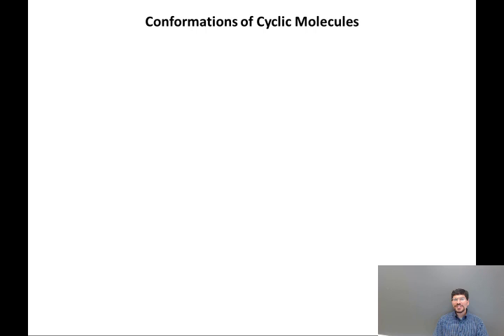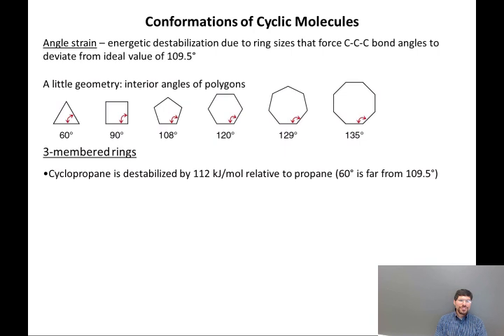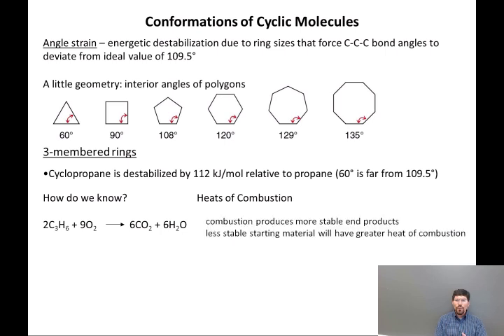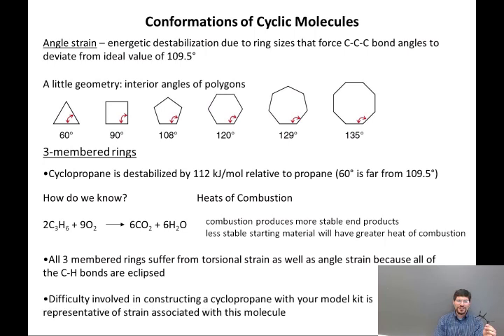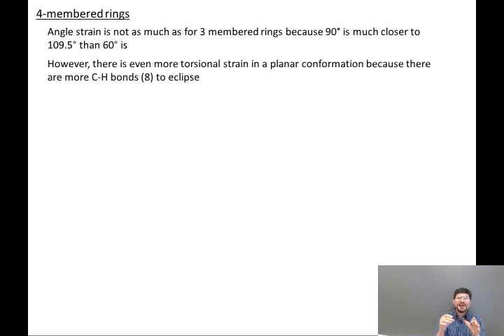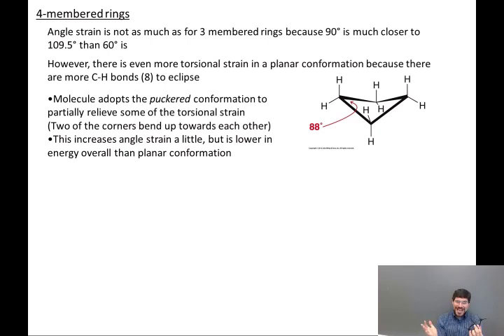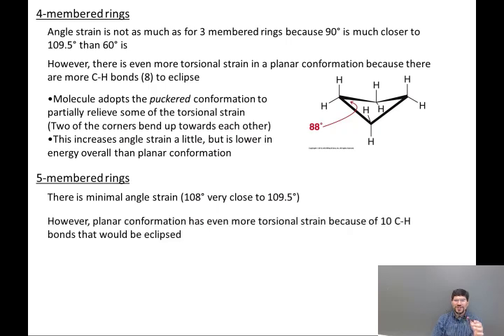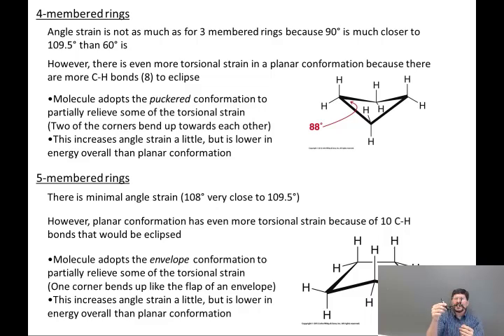02 03 Conformations of Rings